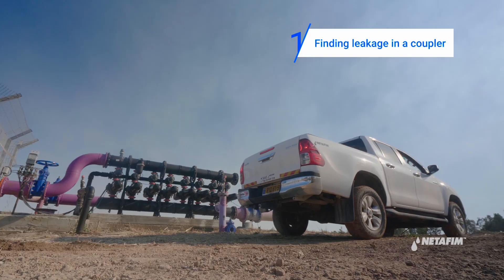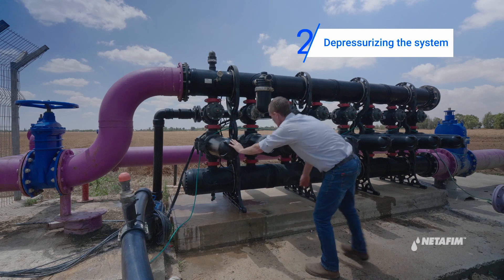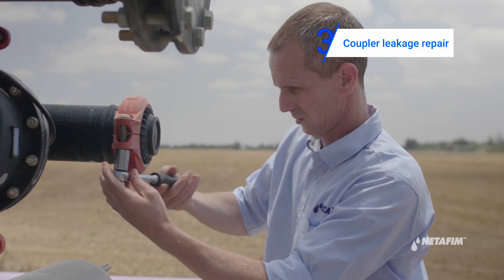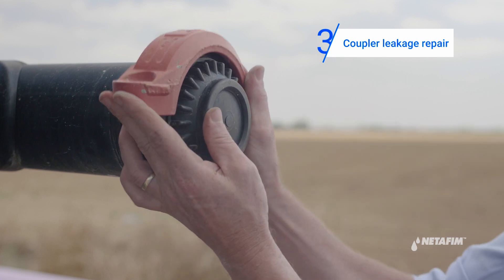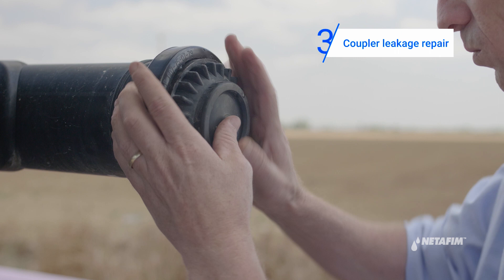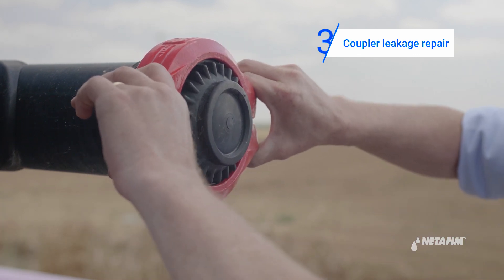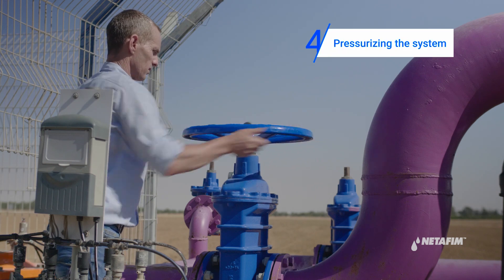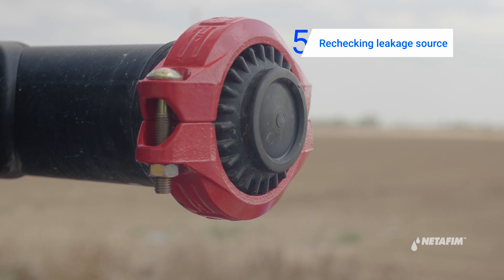Spin Klin™ Disc Filter: How to Fix Coupler Leakage | Netafim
Learn how to repair a leakage in the coupler of your Spin Klin™ automatic disc filter. This step-by-step tutorial will help you do a great job quickly and independently.